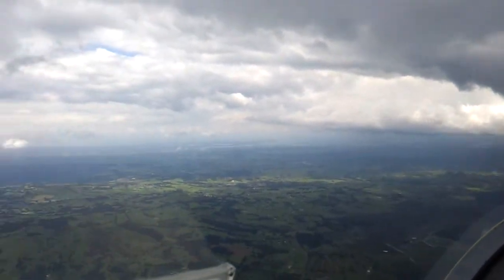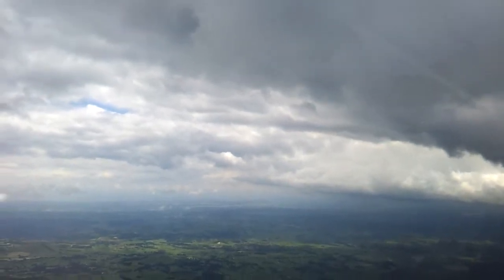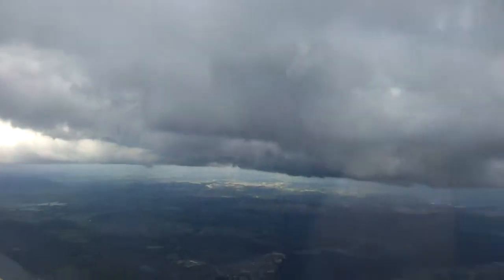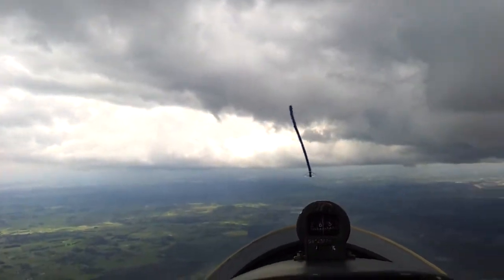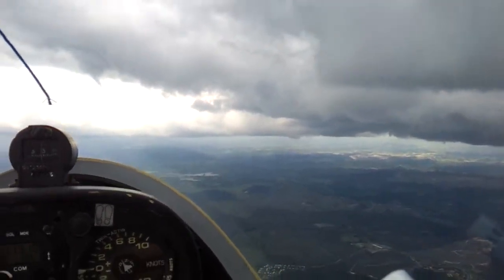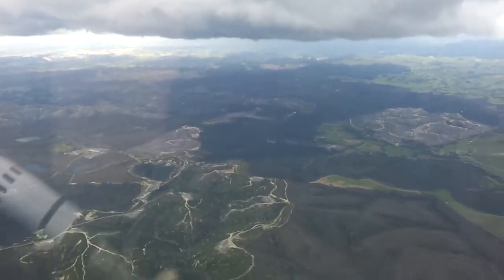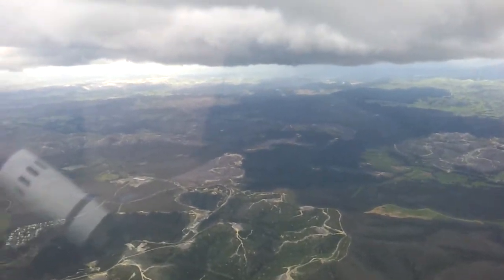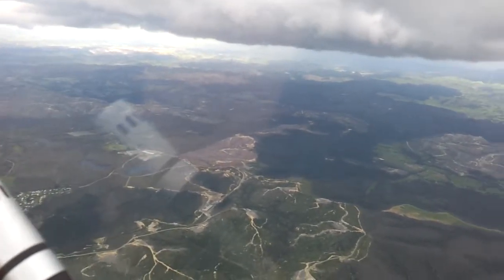Gliding at kaikohe gliding club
A flight at the kaikohe gliding club in New Zealand